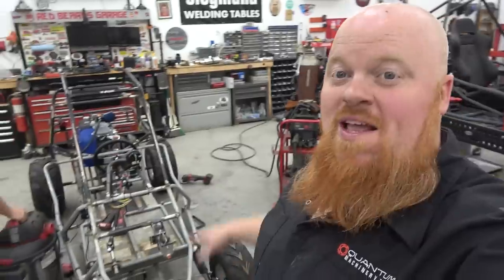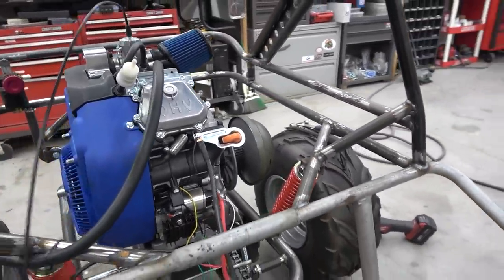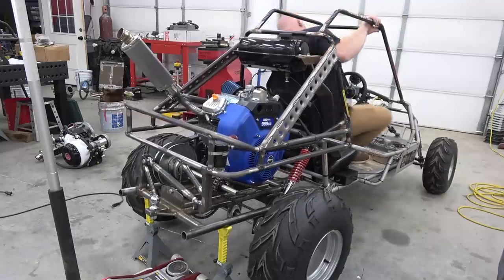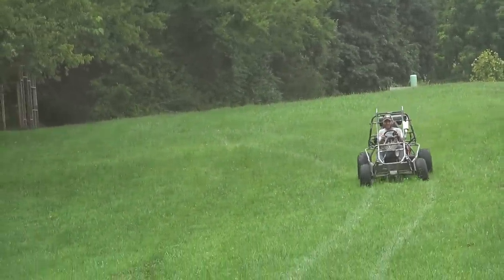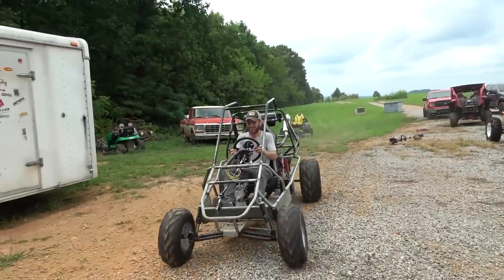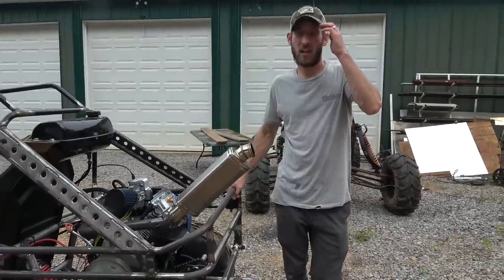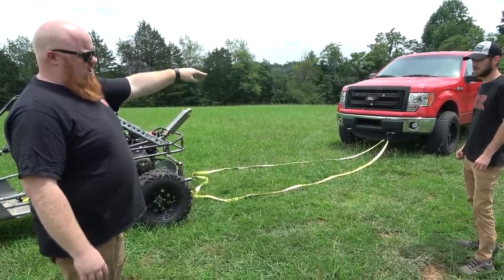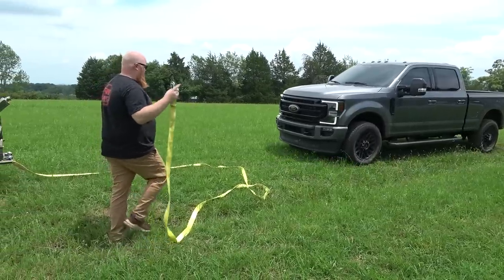999cc V Twin Go Kart First Ride ~ Will It Tow 7000LBS?!?!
Today we get to do the first drive with the 999cc V Twin kids go kart. This engine is super torquey and tons of fun. After ripping on it we see if it will pull 7,000lbs of f350 steel. Will it tow it or just spin the tires?!?!

1/2" Heim Joints
3/4" Heim Joint
Mig Welder
Tig Welder
Plasma Cutter
Hobby Box